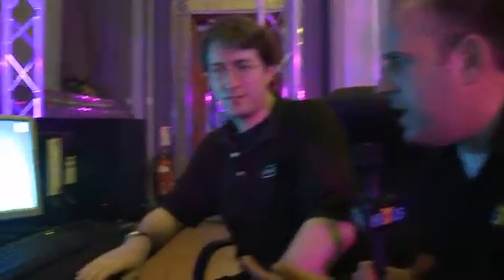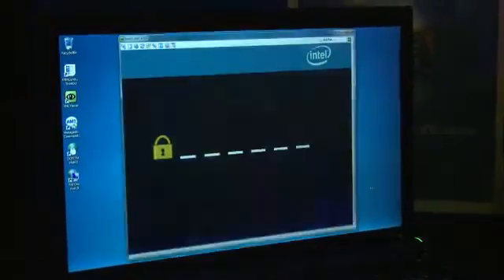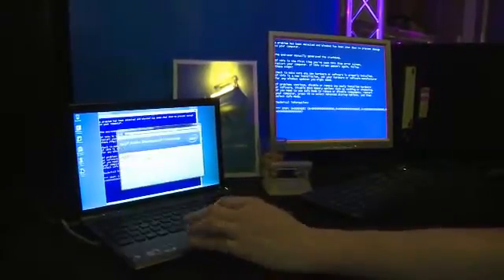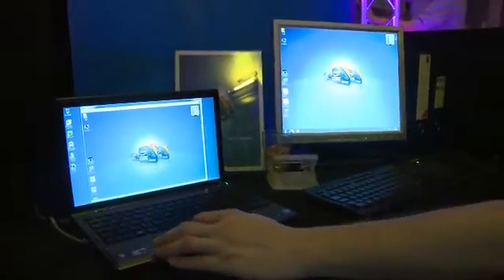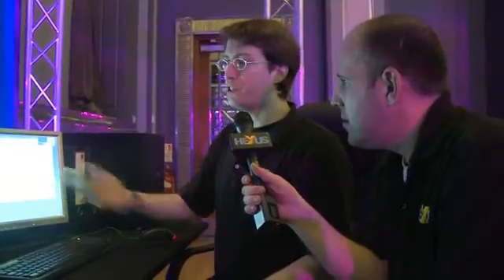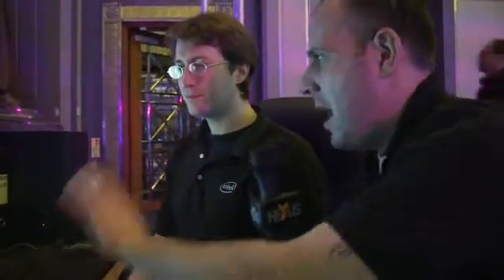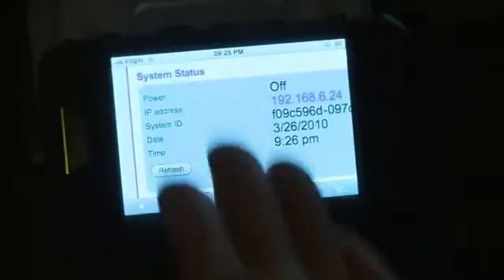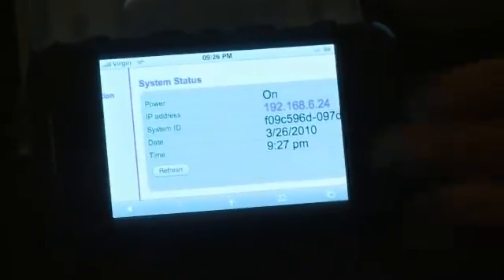Intel explains Vpro with KVM... it's rather awesome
Intel's Technical Marketing Manager, Dave Hollway, walks HEXUS.tv through KVM Vpro... and it's goooood.